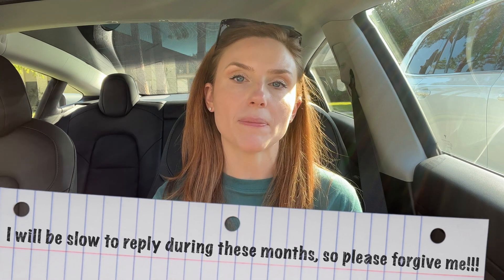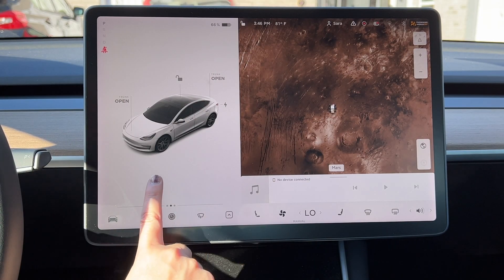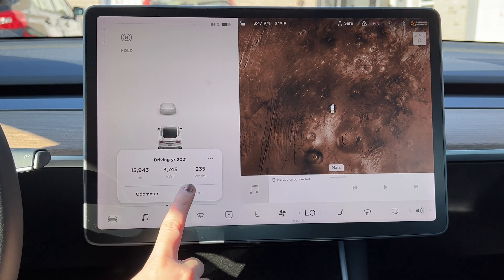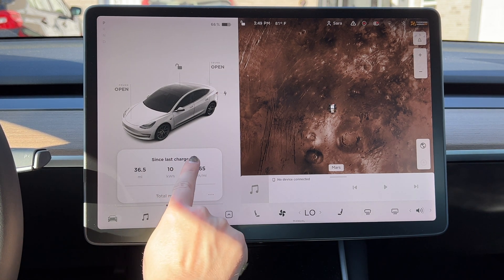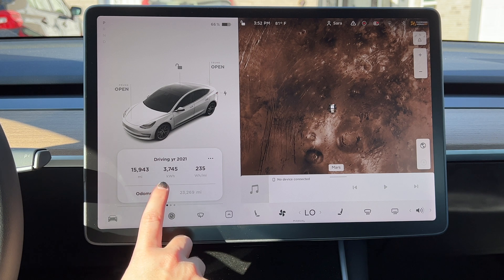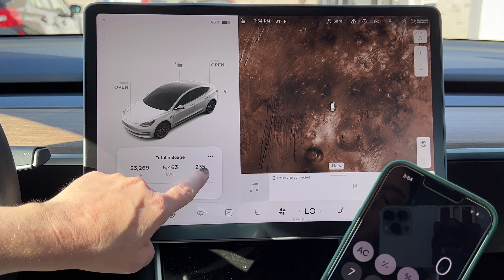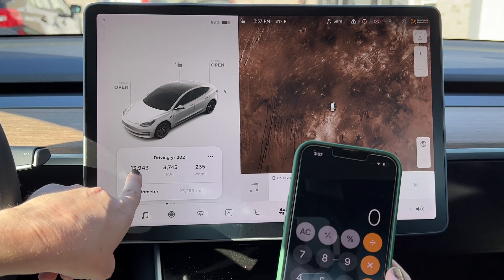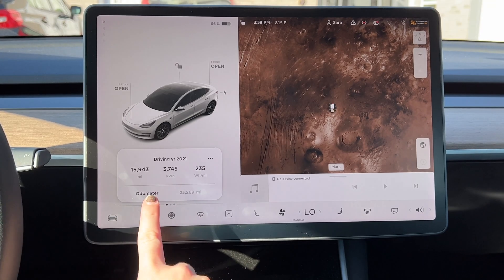TESLA Model 3 Odometer Mastery! (Trips, KWH, Wh/Mi, Cost Calculator)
This video explains how to read your odometer in your Tesla model 3. Also how to see your KWH usage, Watt Hours per mile usage, label your trips, reset your trips, and figure out how much it all costs! Math made easy, and fun too! Enjoy!